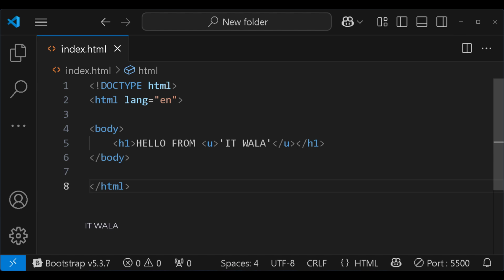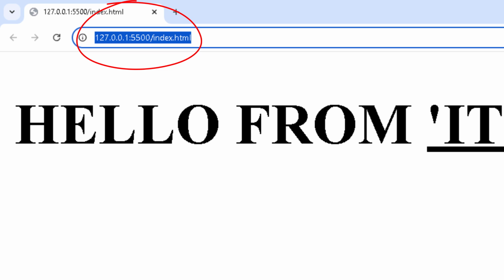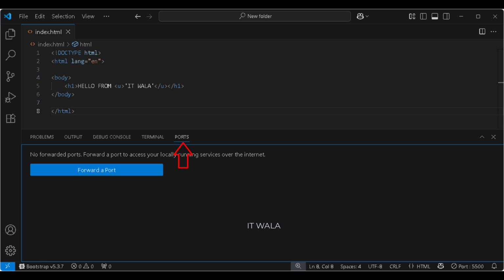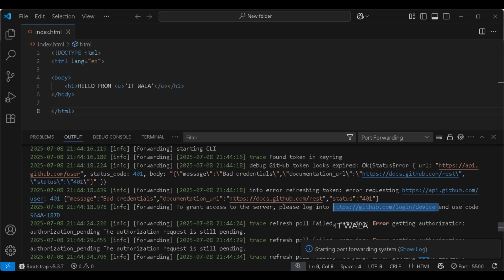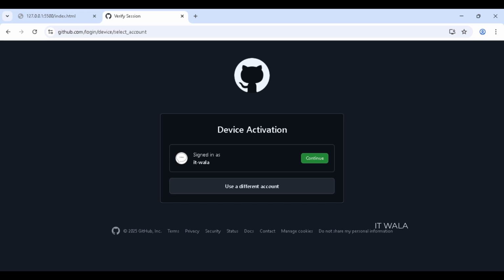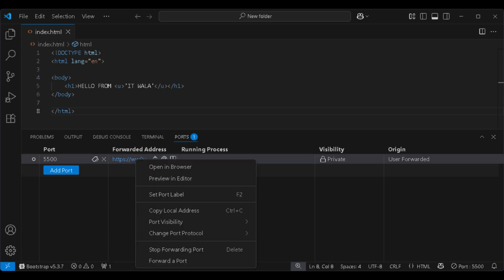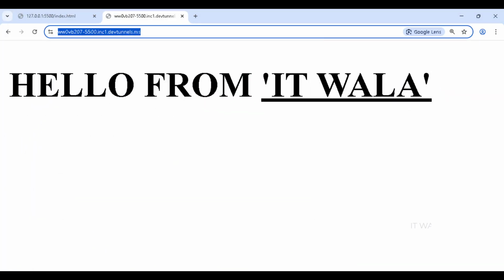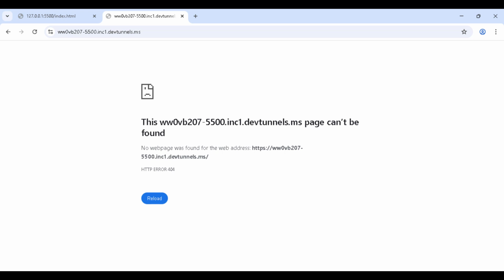How to Make Localhost Public Using Visual Studio Code | Forward Localhost URL Anywhere | IT WALA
Description:
In this tutorial, learn how to forward your localhost from Visual Studio Code and make it accessible from any device with a public URL. This is perfect for sharing web projects in real time, testing across devices, or remote debugging. We’ll show you how to set it up step by step using VS Code's tunneling feature—fast, simple, and free!